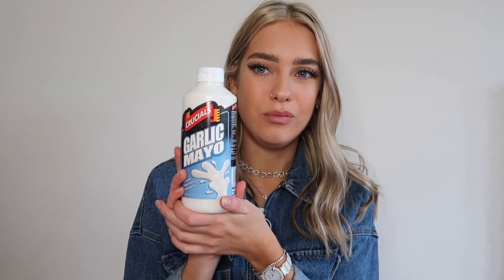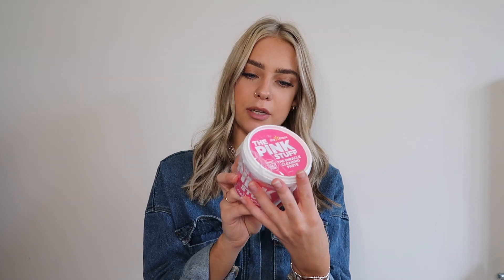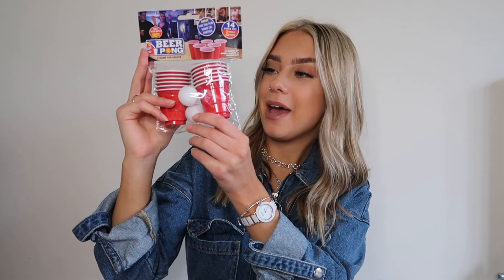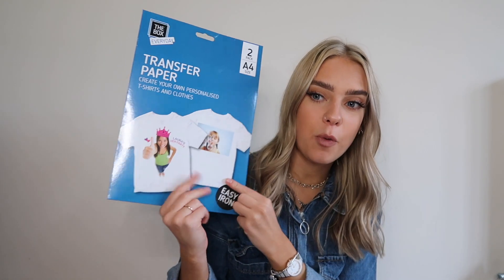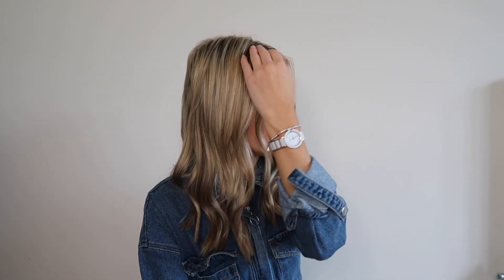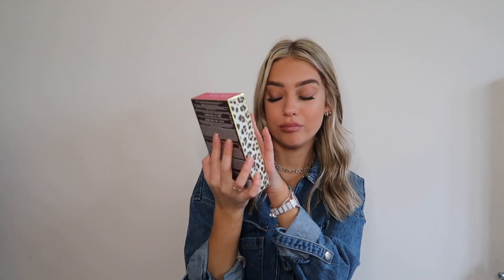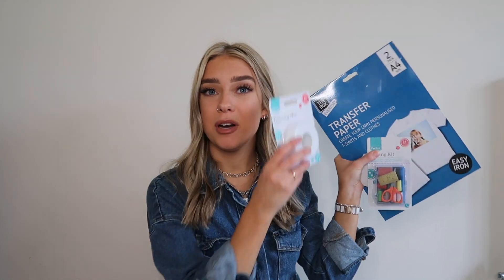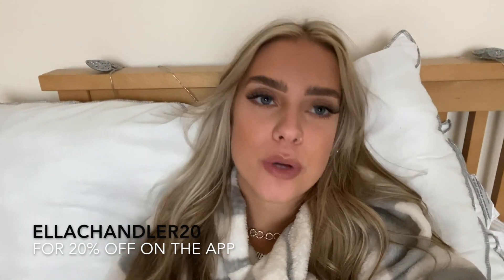CHERRYZ HAUL | EVERYDAY ESSENTIALS + MORE & DISCOUNT CODE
Hello Everyone,

I just want to say thankyou so much to cherryz for gifting me this box and i cannot recommend them enough.

GO AND DOWNLOAD THE APP!
Use my code: ELLACHANDLER20 for 20% off your box (which is awesome as everything is already so cheap)

Love, Ella x